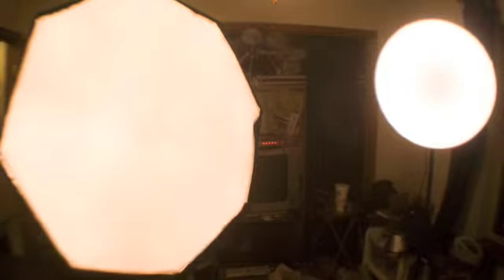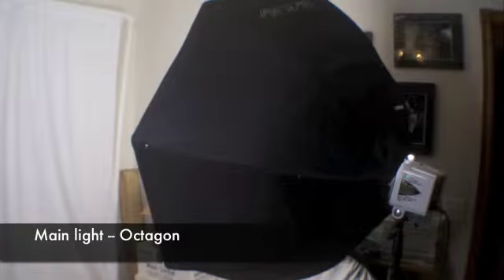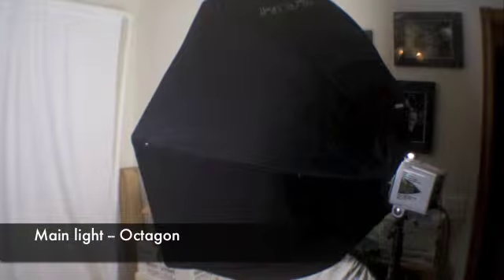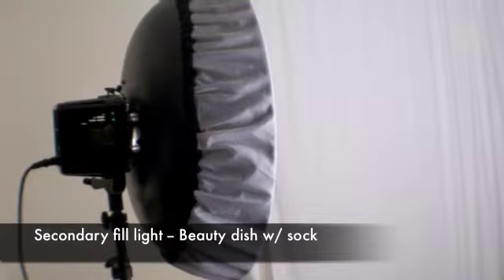In Full Bloom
High glamour lighting photoshoot with natural flowers and bold colors.

IN THE VIDEO I SAY "Shutter speed at 1/25th of a second," where I mean to say Shutter at 1/125 of a second. sorry!

S: 1/125
F: 7.1
ISO: 100